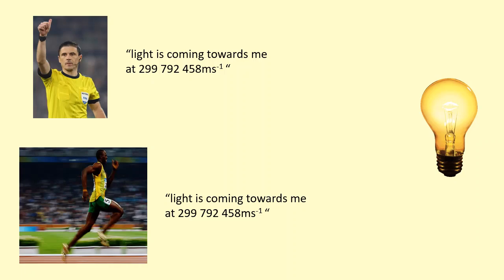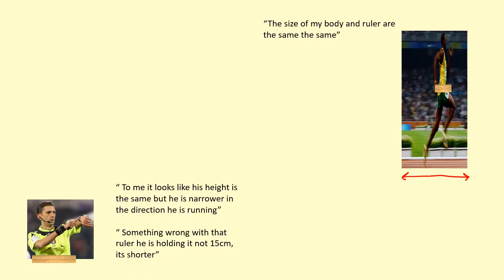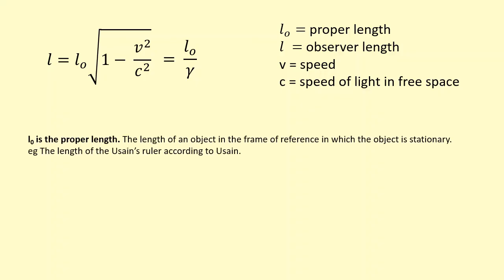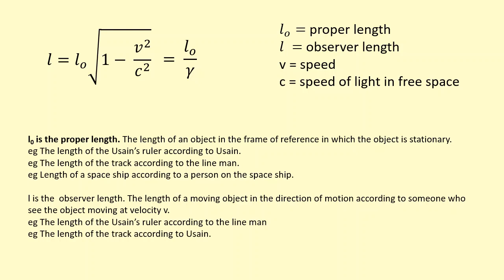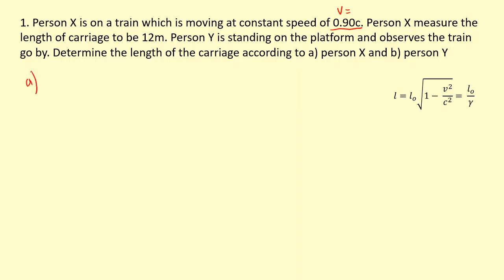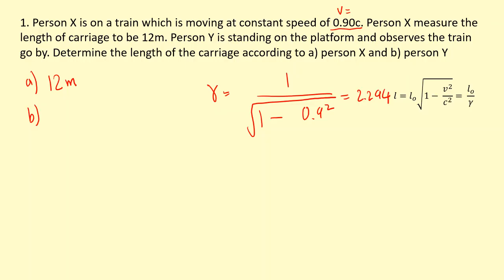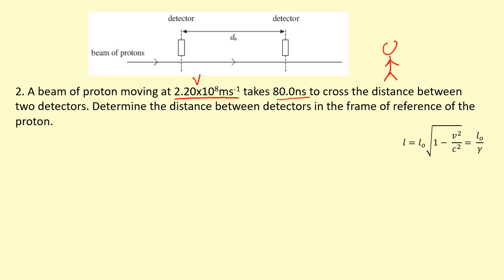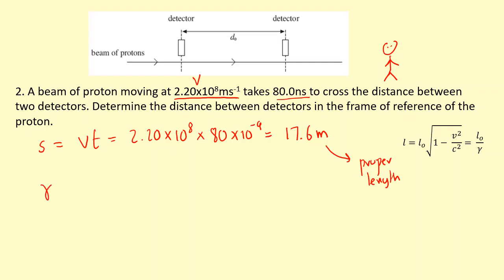14.22 What is Length contraction?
How to think about length contraction - 0:00
Difference between proper length and observer length - 1:26
Length contraction Worked example 1 - 2:43
Length contraction Worked example 2 - 4:07
Questions - 6:03
Answers - 6:08

AQA, A-level Physics, Optional unit, Turning points in physics, Special relativity, Frames of reference, Absolute motion , Relative motion, Michelson-Morley Experiment, Invariance of the speed of light, Maxwell's equations, time dilation, length contraction, principle of relativity, mass-energy equivalence, E=mc^2, Bertozzi Experiment .